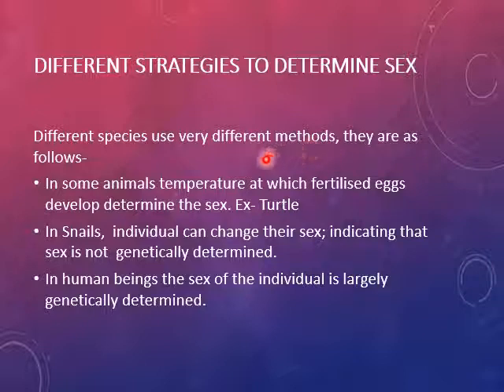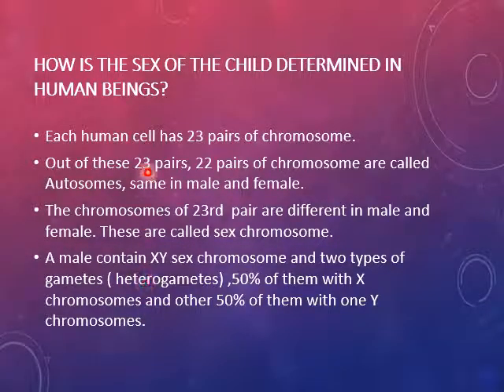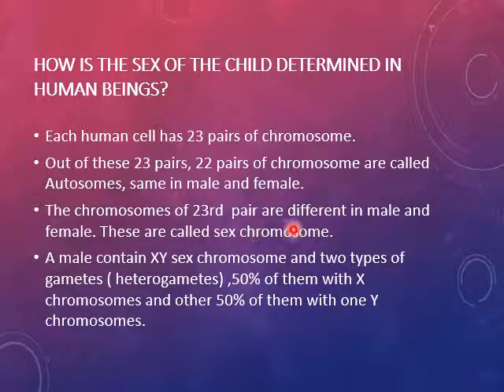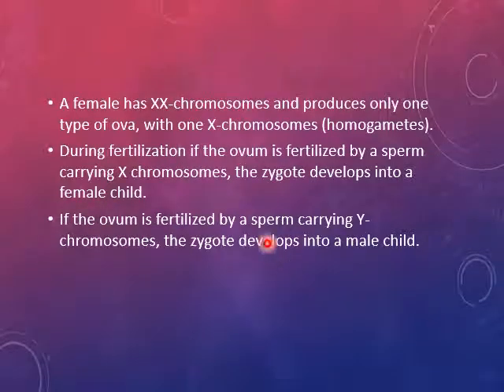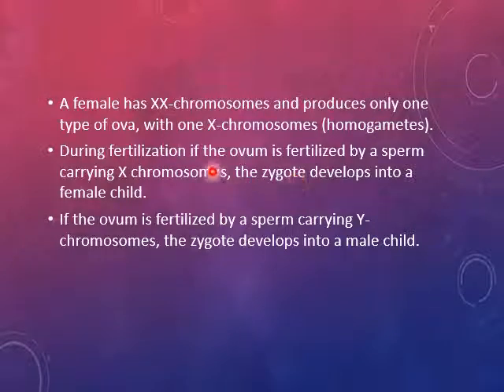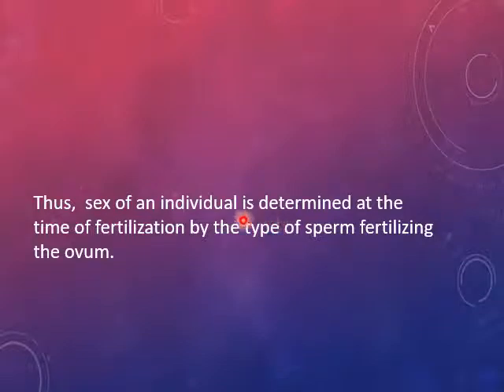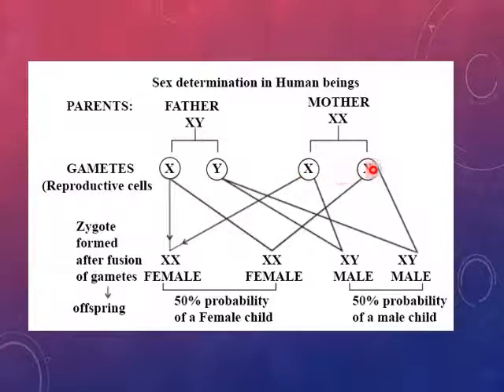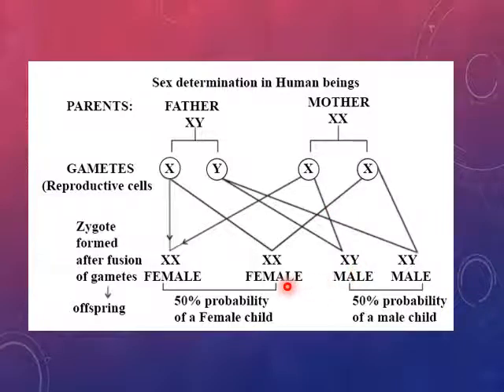Class X | Chapter-9 | Heredity & Evolution | Topic- Sex determination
Video from SR DAV PUBLIC SCHOOL SAHARANPUR ONLINE CLASSES